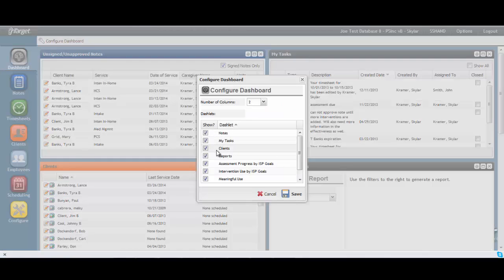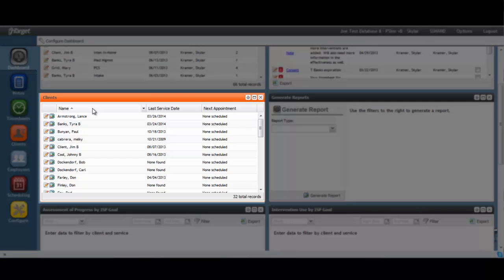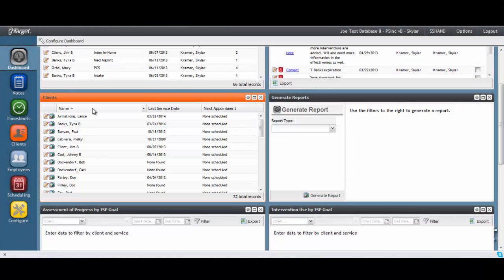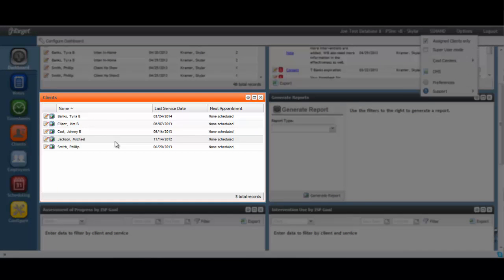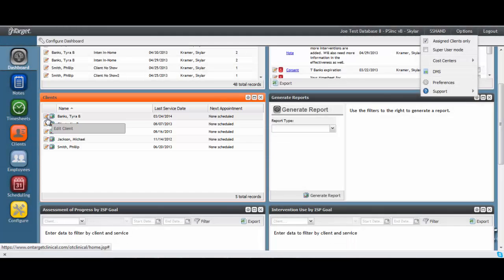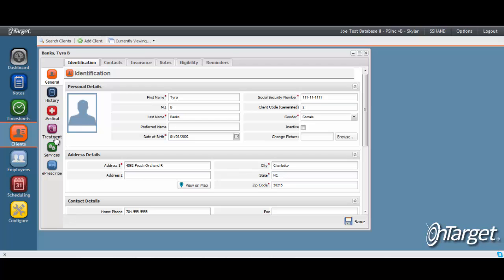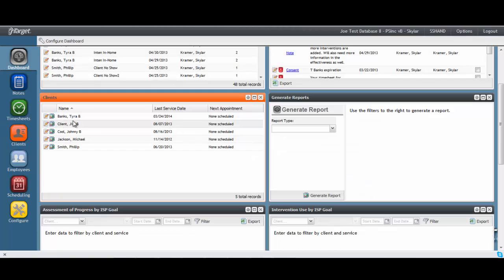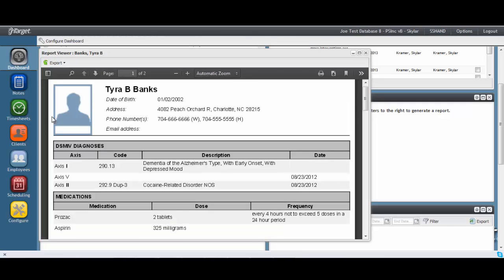Dashboard: Clients Dashlet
Learn the functions and value of the Clients dashlet on the Dashboard